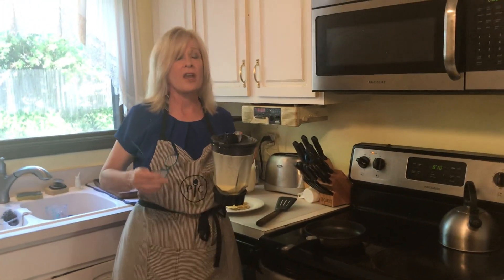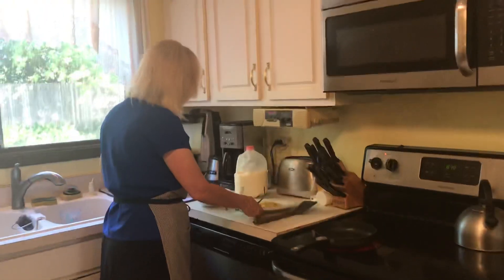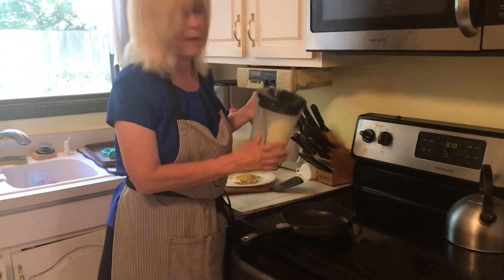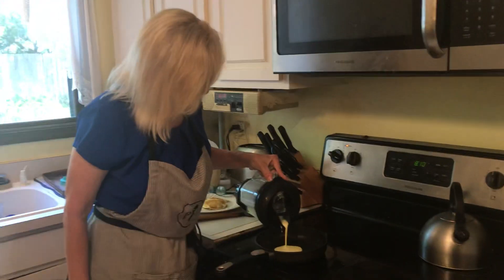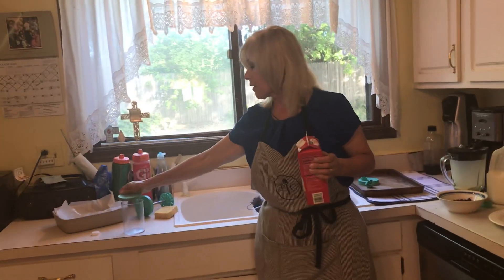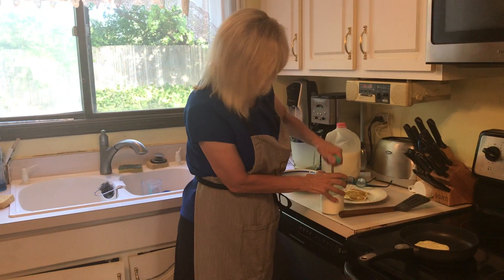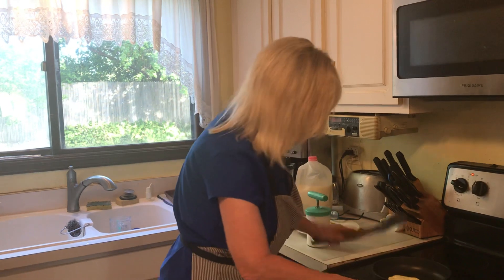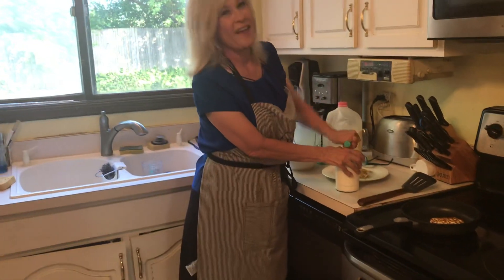What’s for breakfast? Keto crepes!